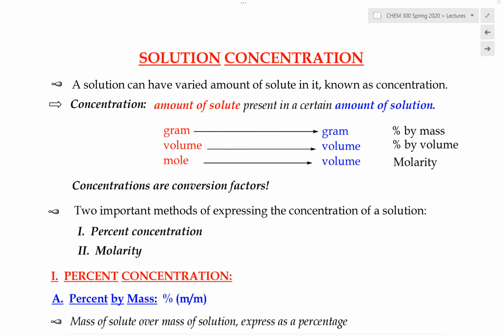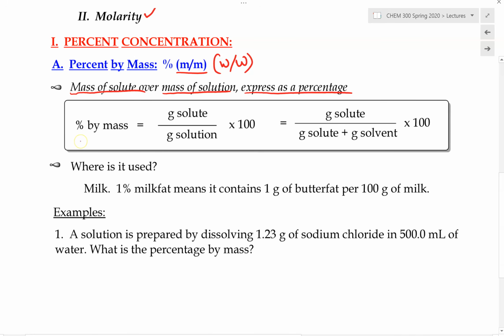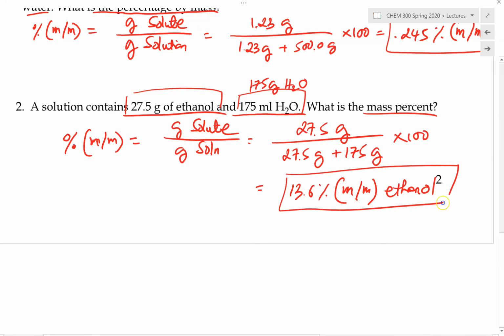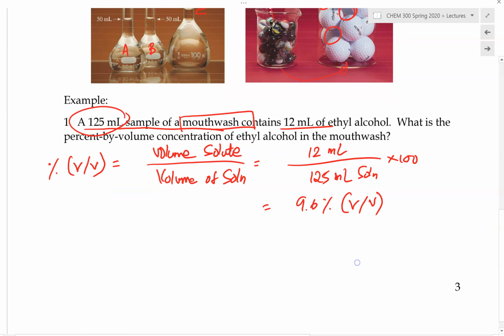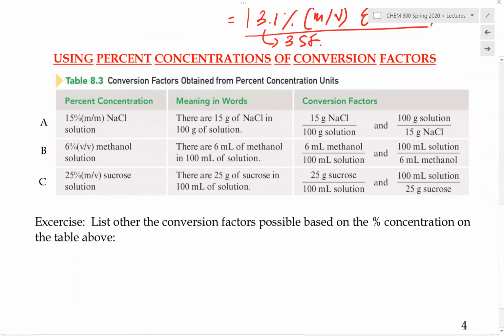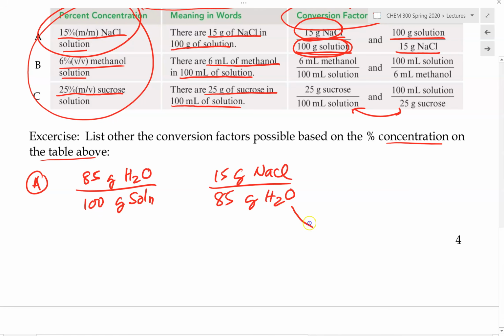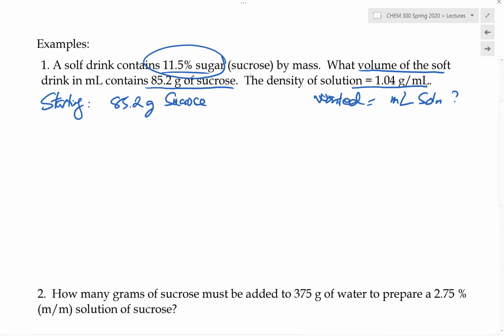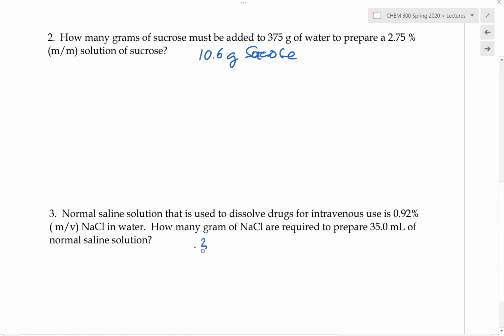Beginning Chemistry - Percent Concentration